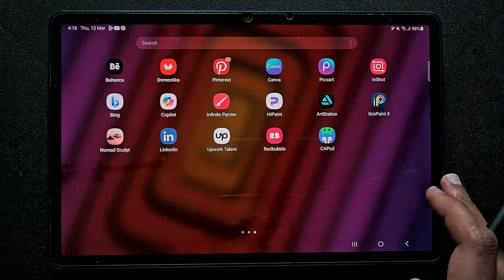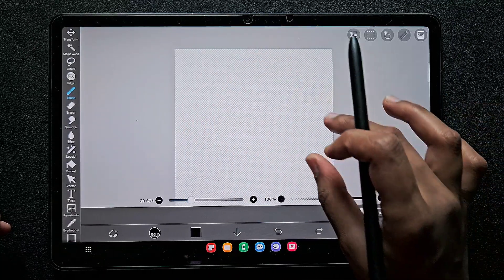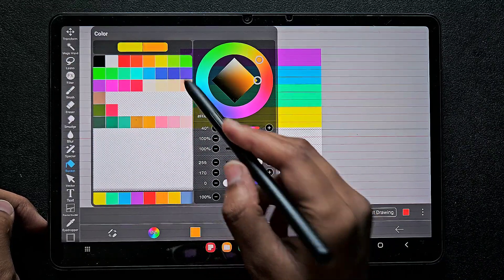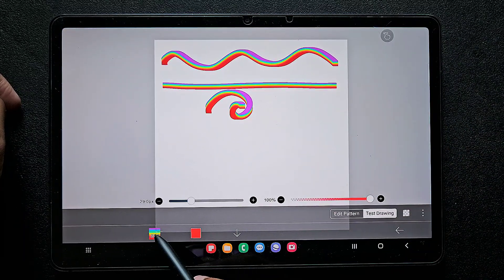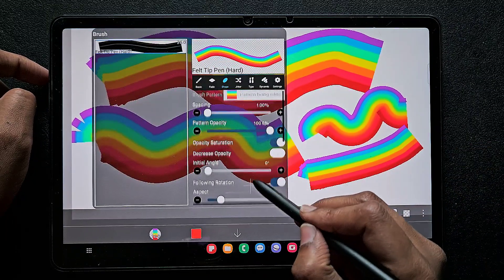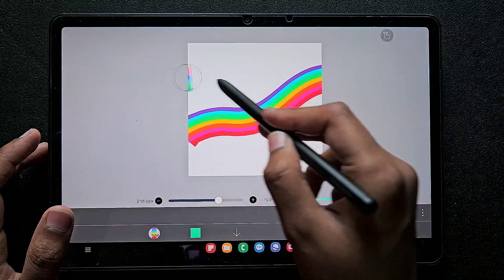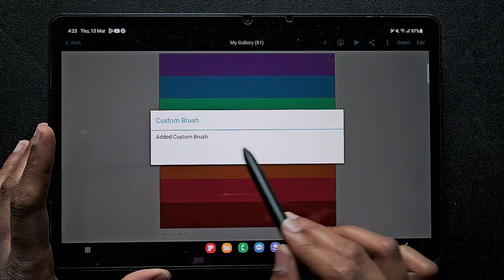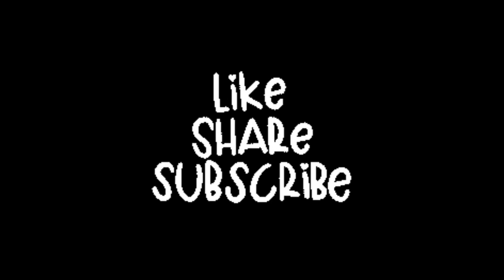How to make own BRUSH in IBISPAINT X | custom RAINBOW 🌈 brush from scratch